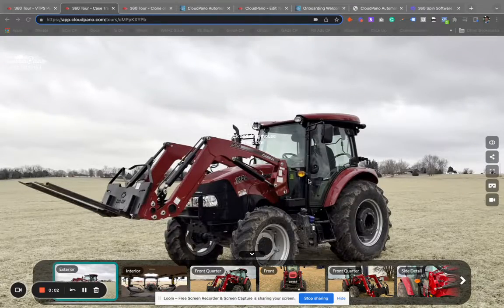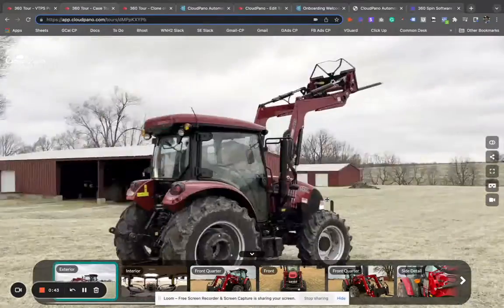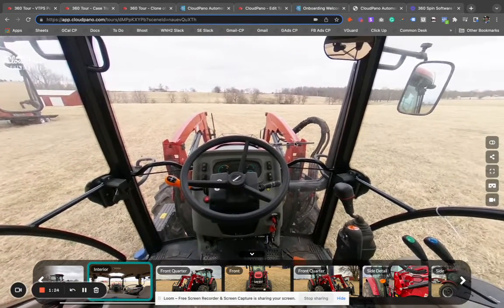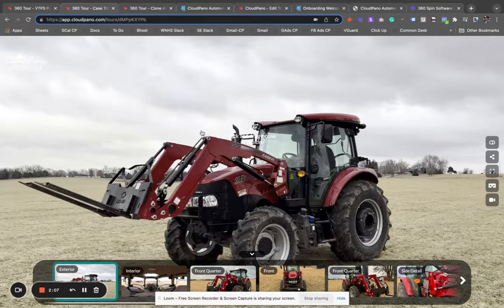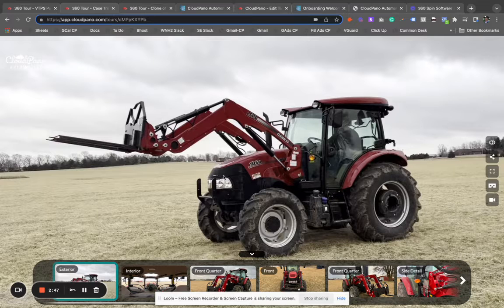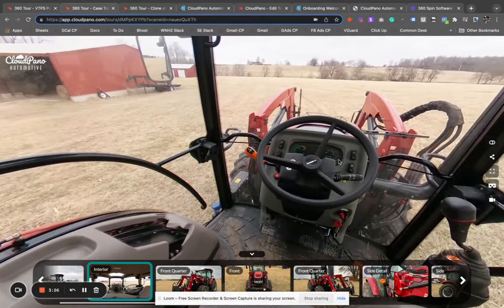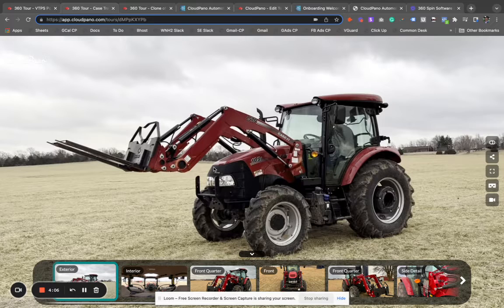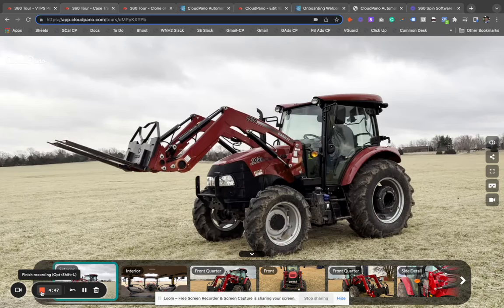360 Spin Photography Software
Dealers start today at Auto.CloudPano.com

🔴CloudPano Automotive Software - How To Create 360º Spins Of Cars For Dealerships